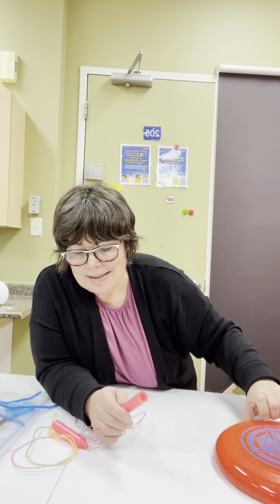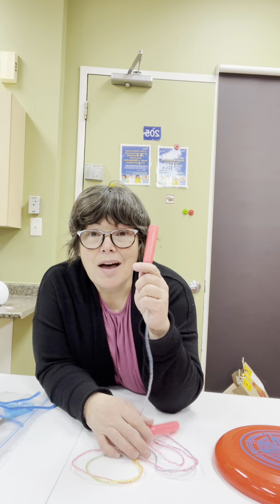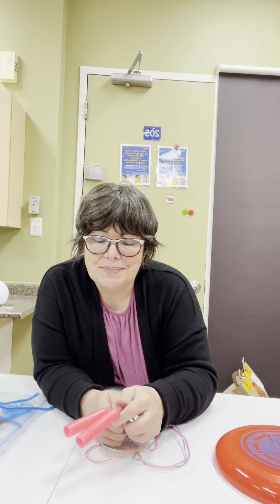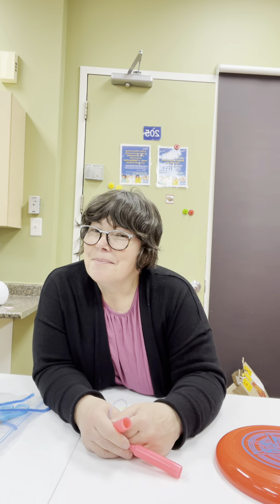Imagination Station - May 2022 (Outside Play Ideas)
Watch MC talk about a few ideas of ways to play with some outdoor toys!